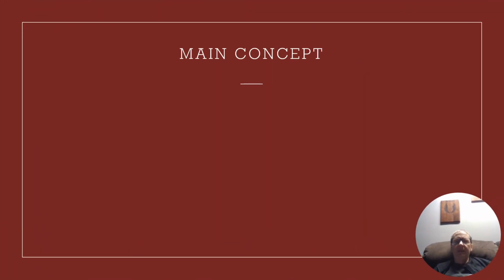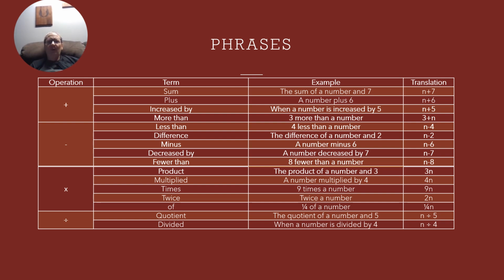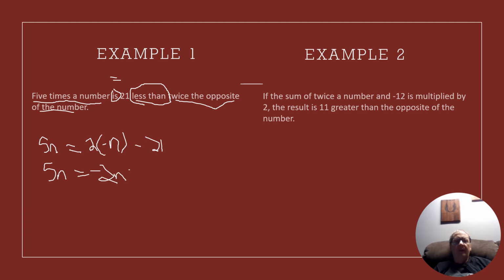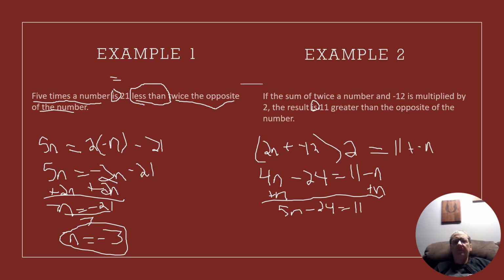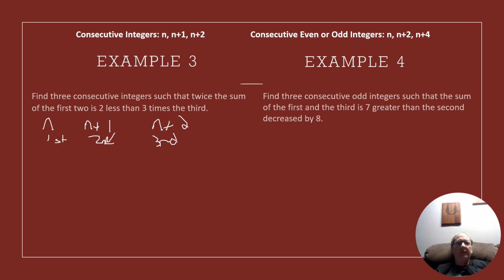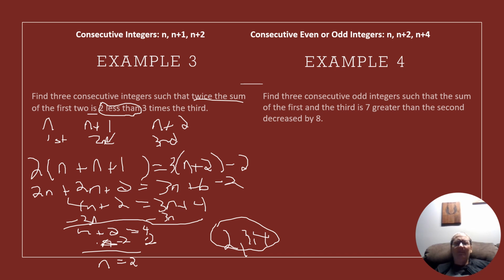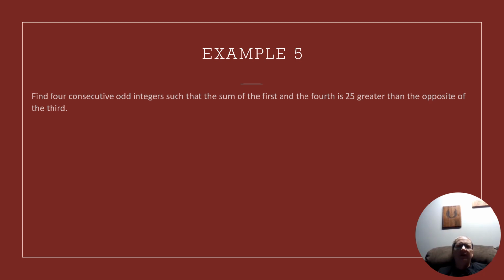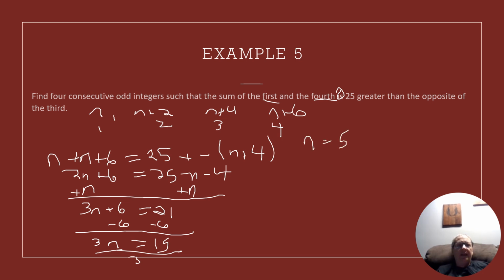AM1 U2 4 Solving Basic Word Problems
This video shows how to translate phrases into algebraic equations and use them to solve basic word problems. It also goes over how to solve consecutive integer and consecutive odd/even integer problems